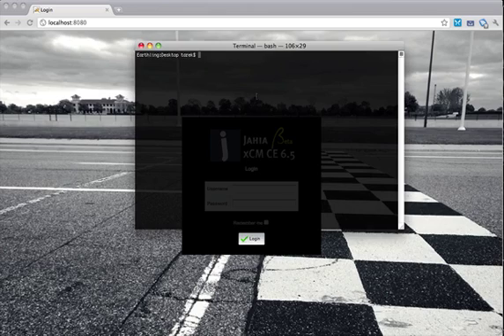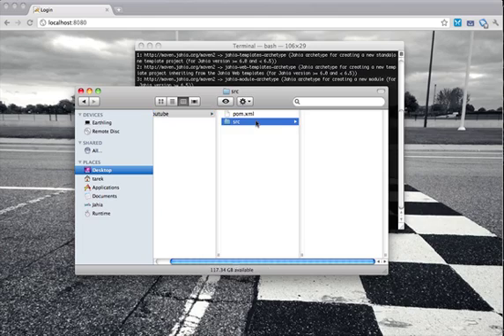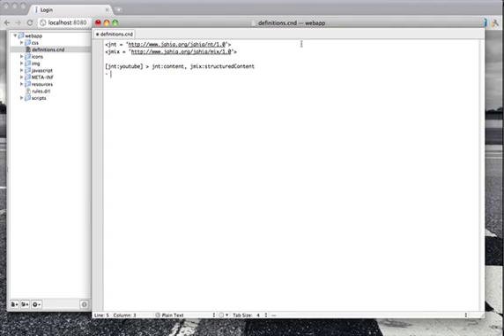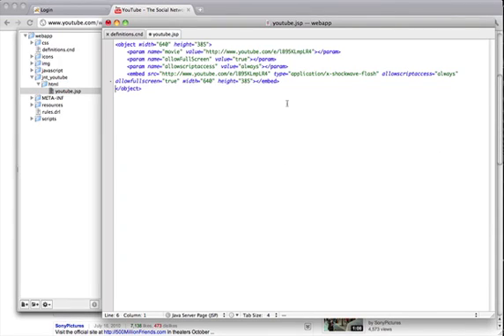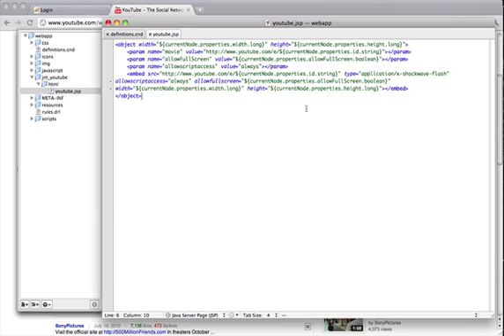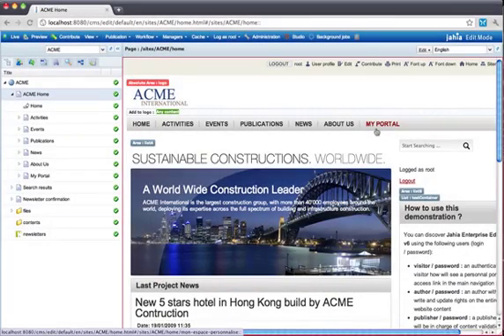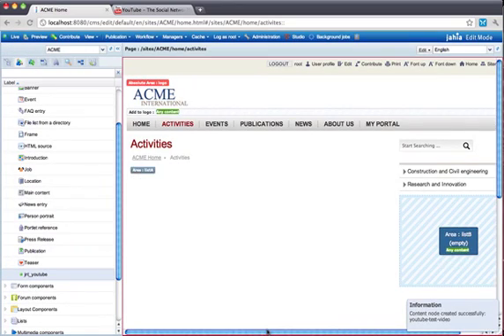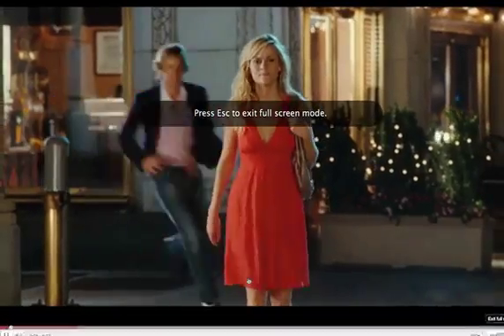Jahia v6.5: Modules Creation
Create and Customize your Modules in Fewer Clicks

Use the capabilities of the New Jahia Studio ;to build your own composites that can be reused across all your web projects.
Work faster the way you want. Jahia Studio integrates an easy to use interface that lets you focus on creativity.